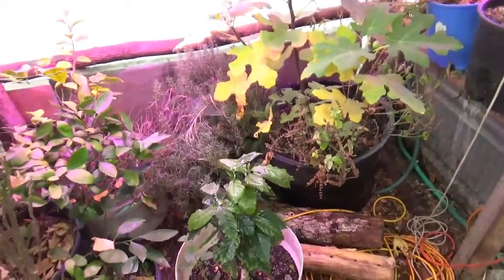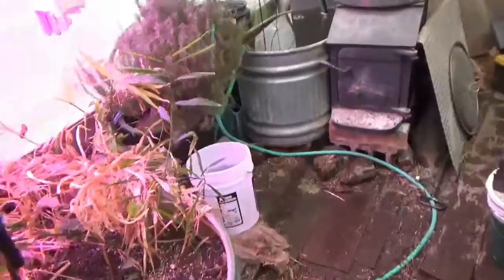January 17th, 2021 Greenhouse Update Water Refill On Tanks